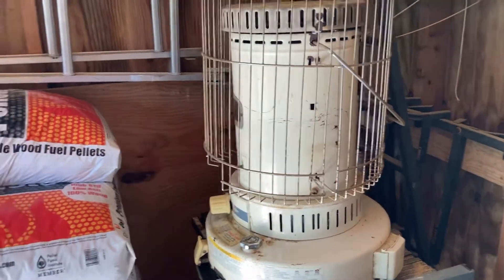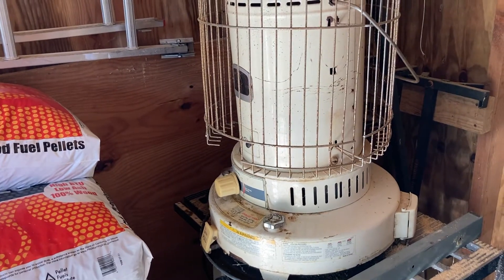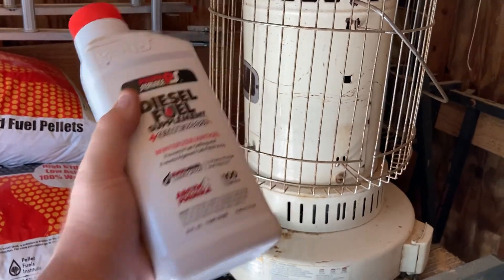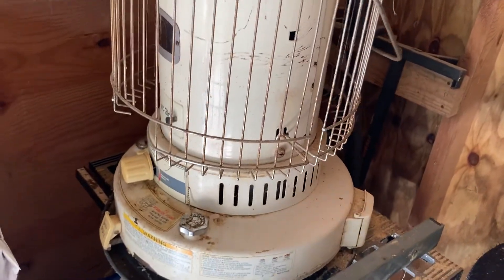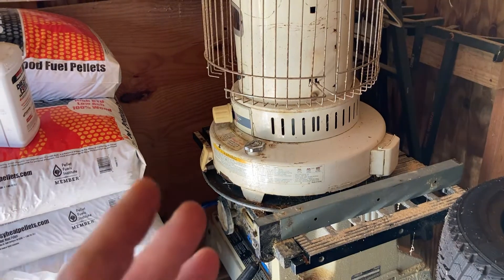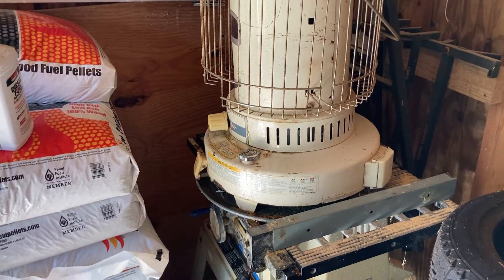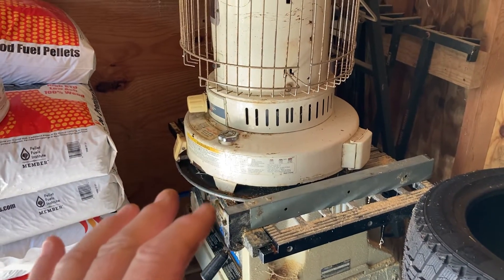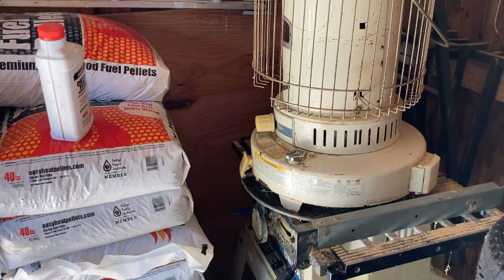Cleaner burning mixture for kerosene heater.